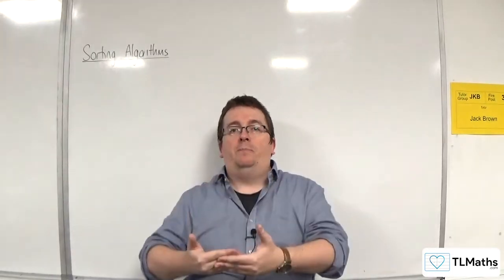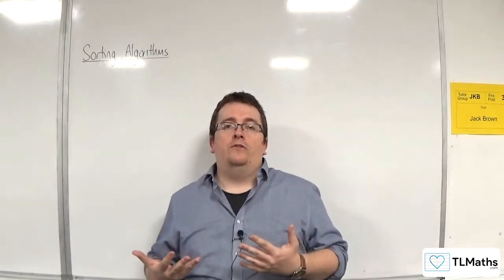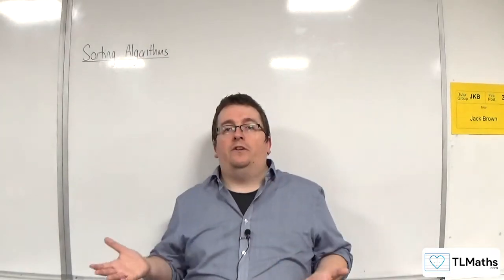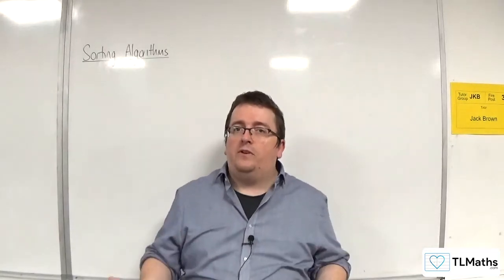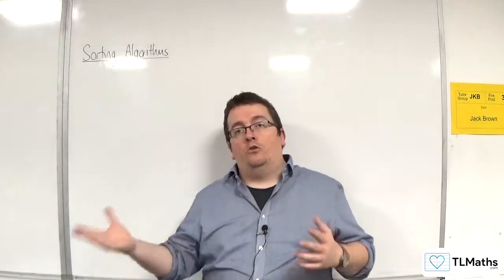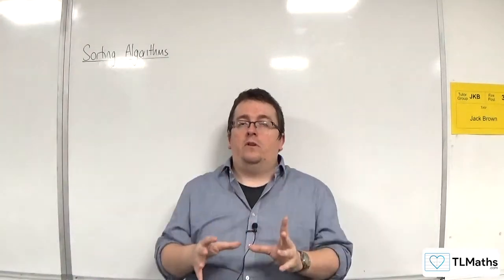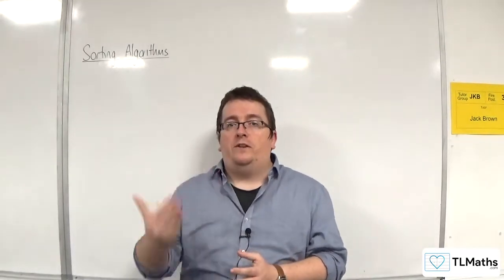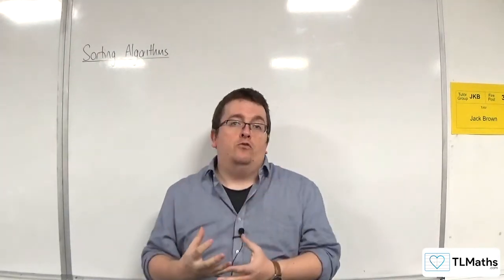OCR MEI MwA C: Sorting Algorithms: 01 Introduction to Sorting Algorithms